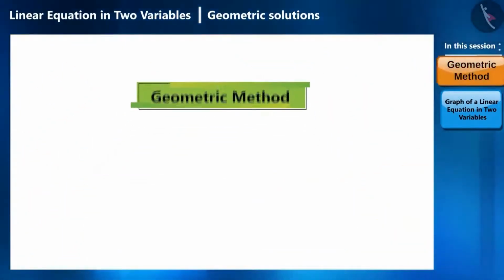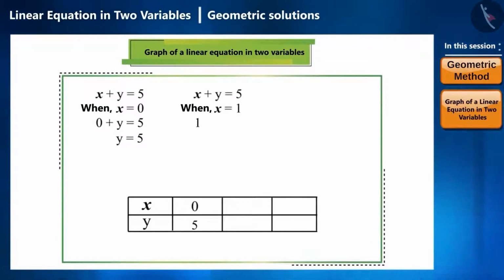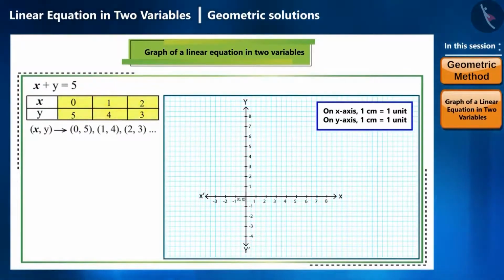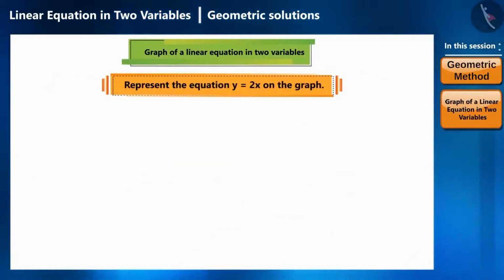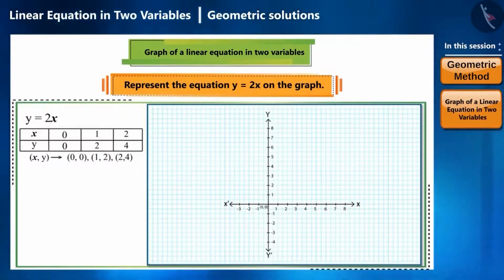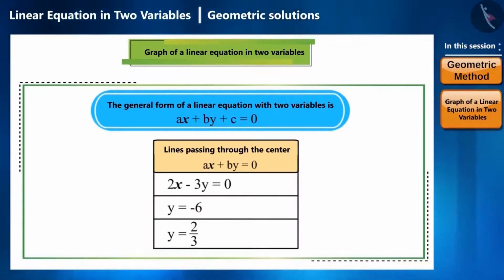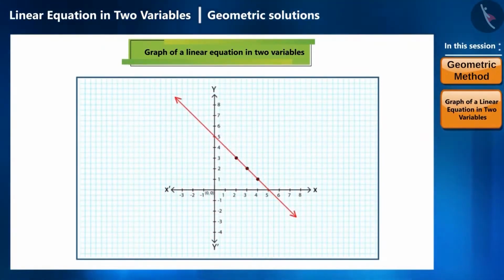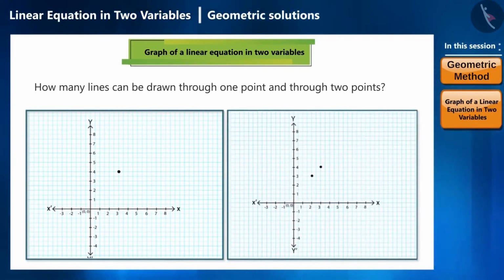Class 9 Maths chapter - 4 'Linear Equations in Two Variables' (Part 4) cbse ncert